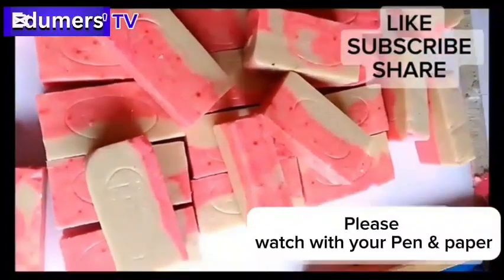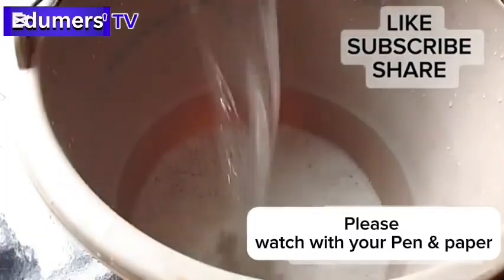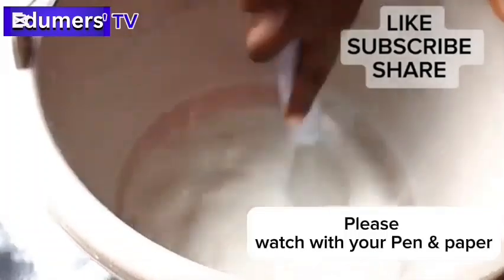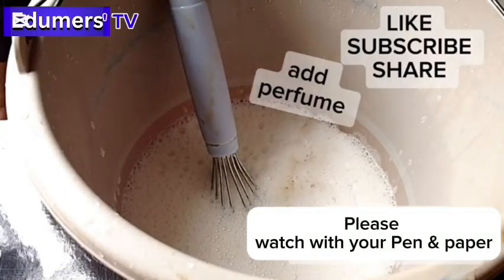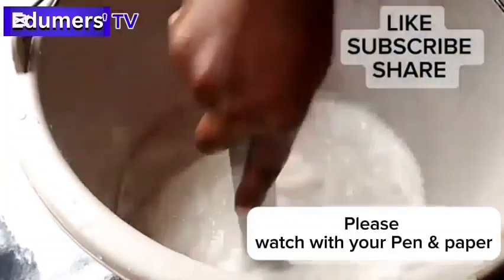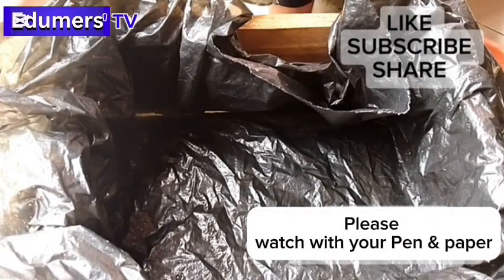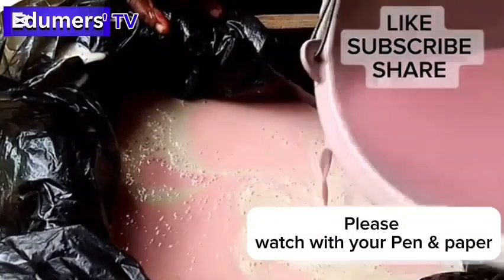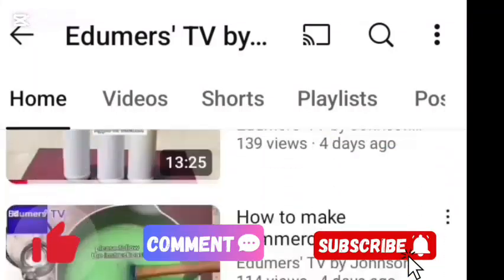How to make commercial bar soaps with multiple colors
Recipe:
oil 1.5ml pko and bleached palm oil
water 2liters
caustic 250gram
calcium carbonate 300gram
sulphate 200gram
foaming booster 50ml
perfume 10ml ( citronella)

NOTE: IF YOU WANT TO COMBINE BOTH PALM OIL AND PKO LIKE WE DID, THEN YOU SHOULD FIRST BLEACH YOUR PALM OIL NATURALLY WITH FIRE 🔥 WITHOUT USING SULFONIC ACID AND HYDROGEN PEROXIDE IN THIS METHOD.